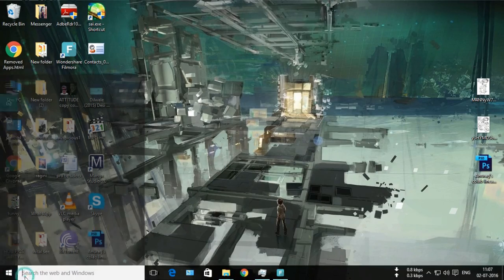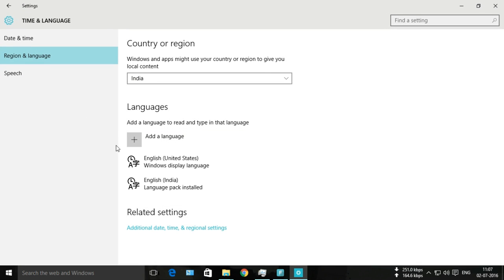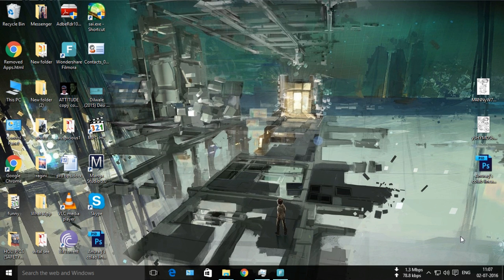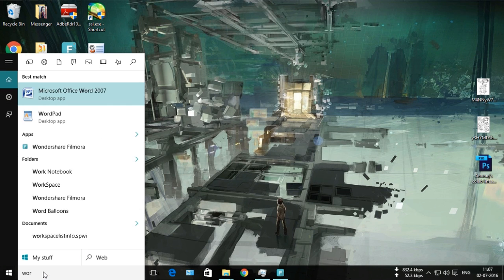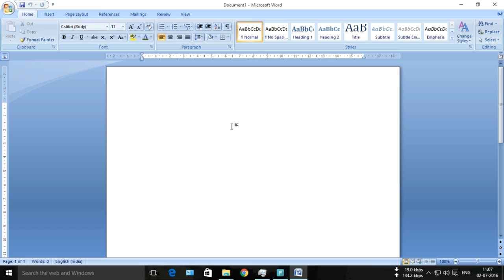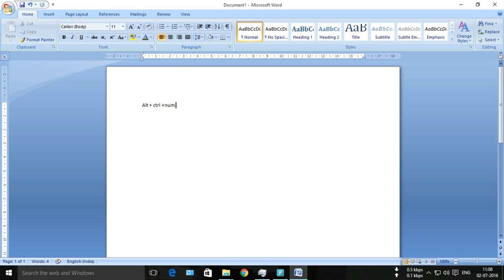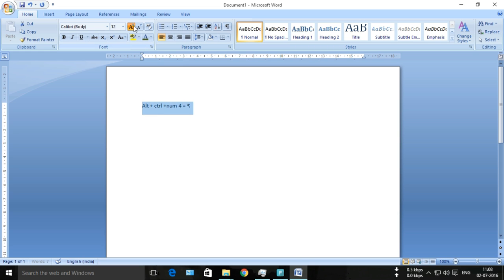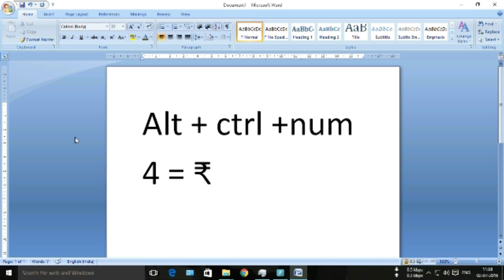How to type INDIAN RUPEE SYMBOL (₹) in windows 10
In this video i will show u how to type the Indian Rupee symbol ₹ in windows 10 other currency symbols can be  typed by changing language and using the shortcut Alt+Ctrl+Num 4 keys